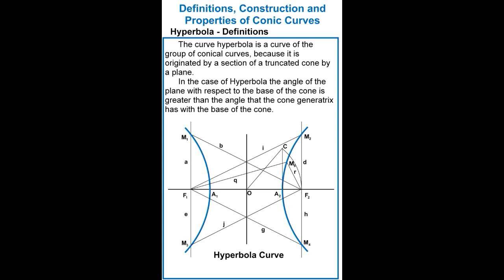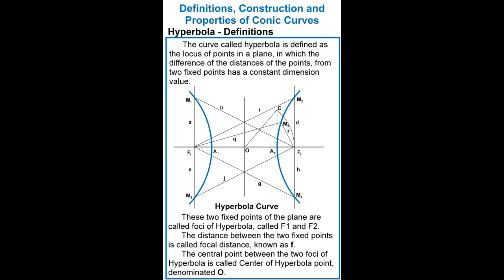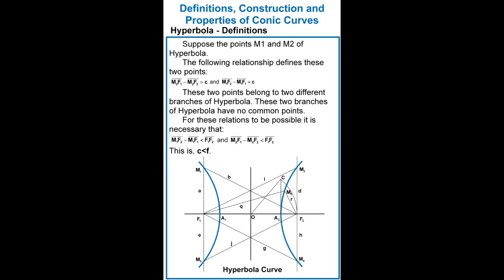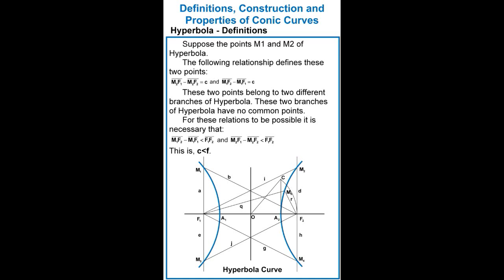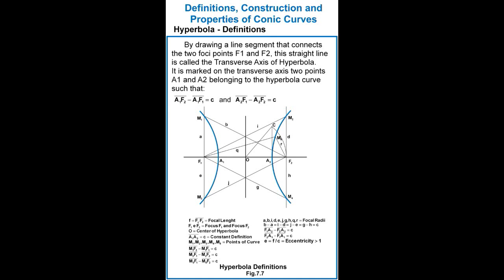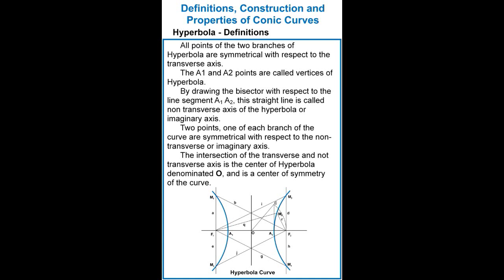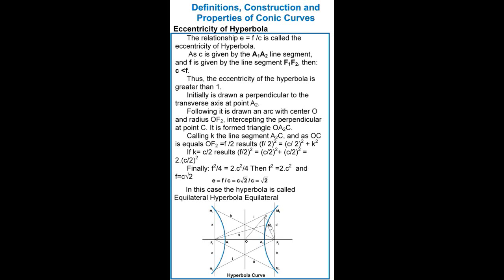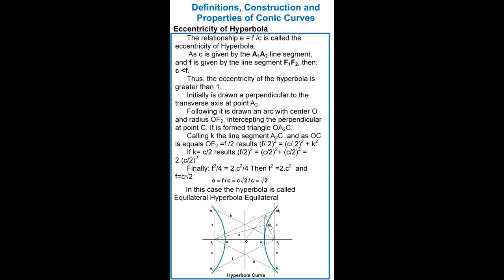BASIC GEOMETRY CHAPTER 7 PART 2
BASIC GEOMETRY

Definitions about the Hyperbola Curve
Eccentricity of Hyperbola